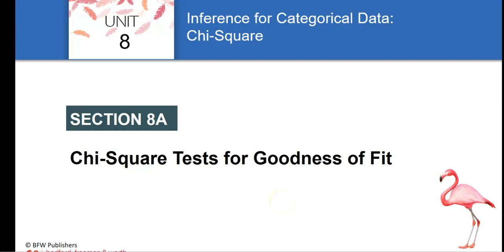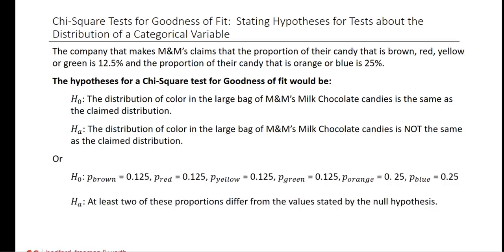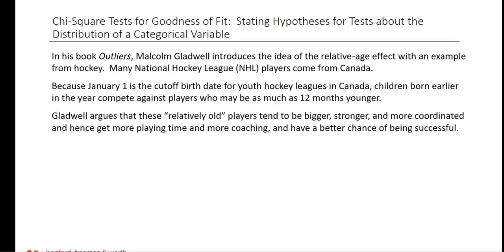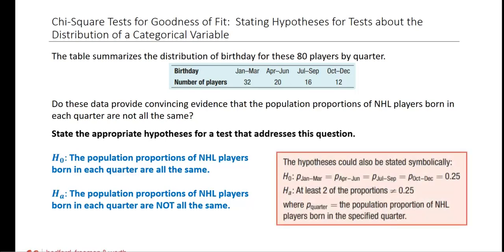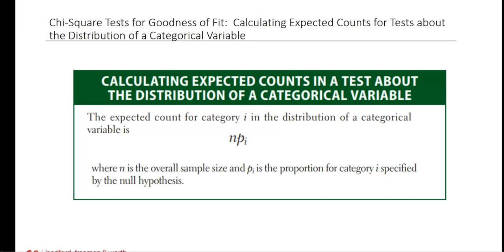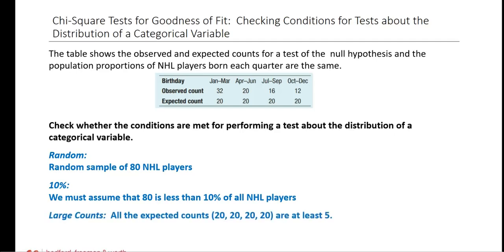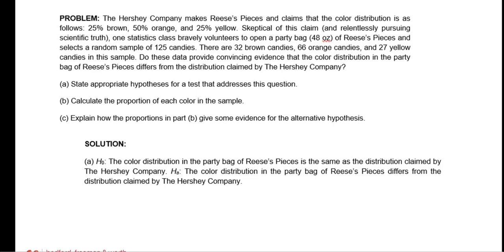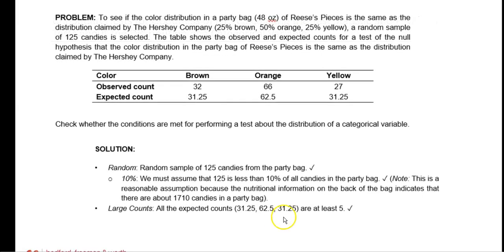7E Unit 8A Part I